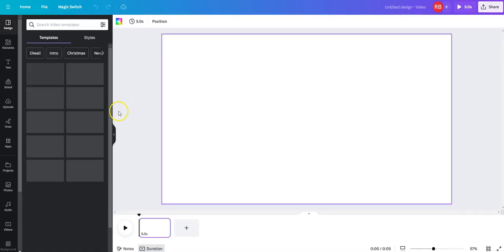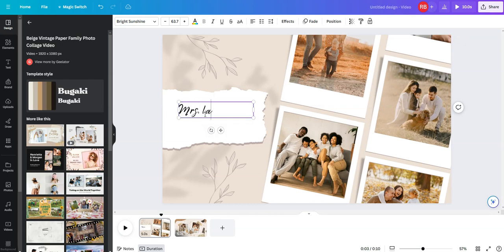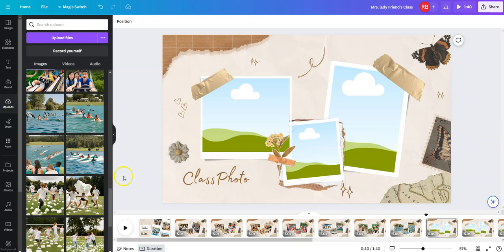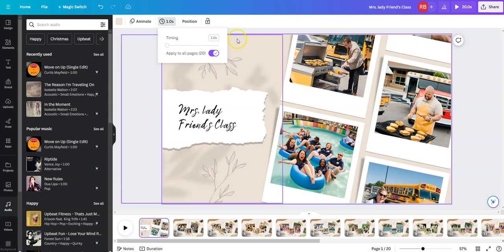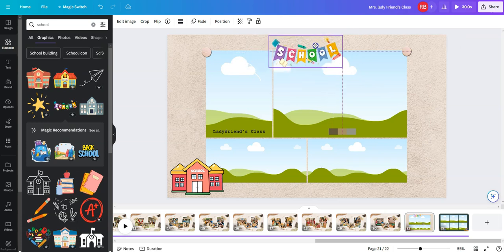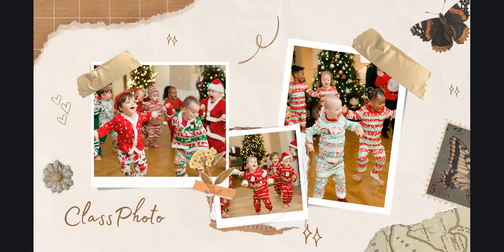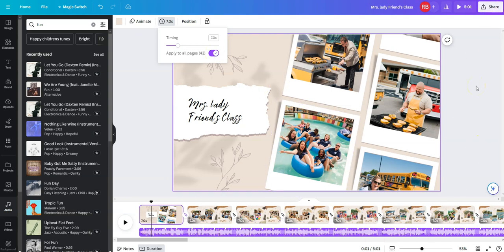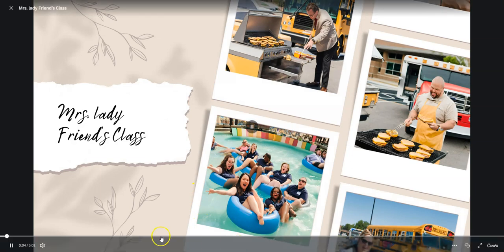How to make your photo music slideshow video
We will look at how to use Canva to make a video slide show of our class photos.  We'll use templates with animations and transitions.  Customize the graphics and text.  We will look at how to add music.  We will also look at how to design our own photo slide templates instead of using those already in Canva.  It's SUPER easy and you should be able to make a huge video to share with your class or school in about ten minutes.